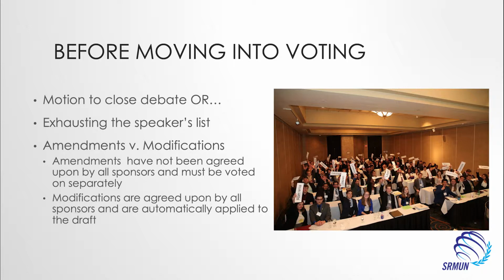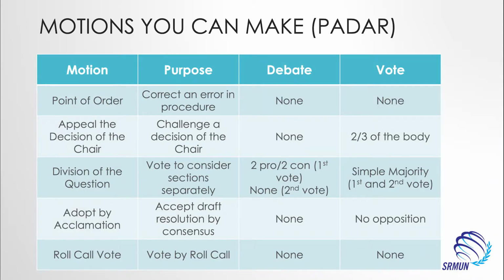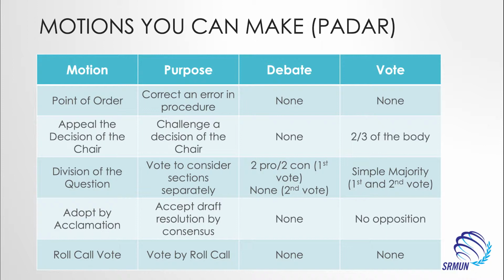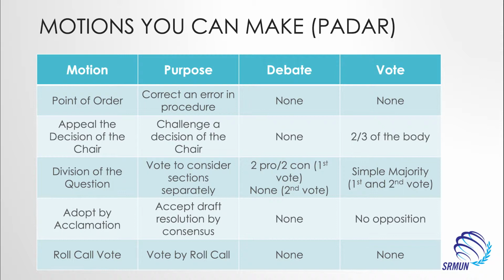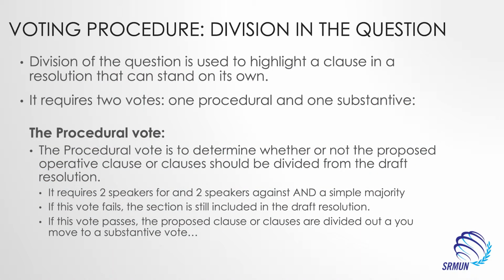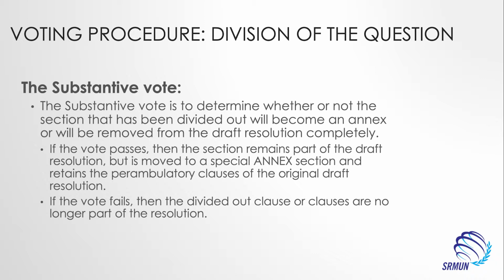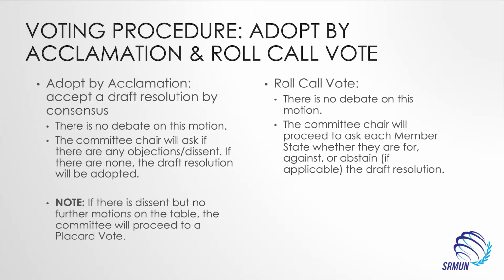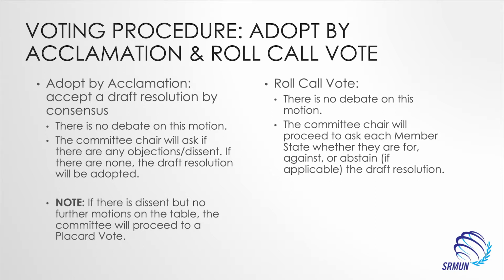Delegate Prep Series: Voting Procedure | SRMUN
From SRMUN's Delegate Prep series, this clip solely recaps the voting procedure process conducted at both our Atlanta and Charlotte conferences.

SRMUN, Inc. is a 501(c)(3) nonprofit organization hosting biannual collegiate Model United Nations conferences in Charlotte, North Carolina, and Atlanta, Georgia.